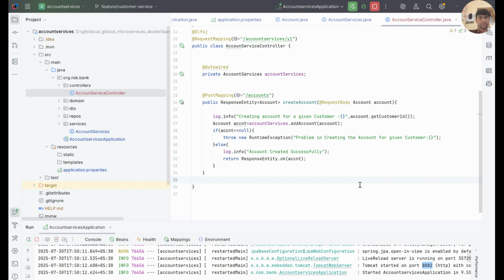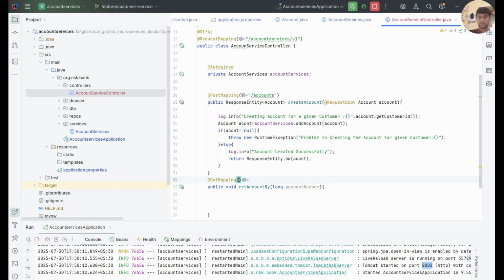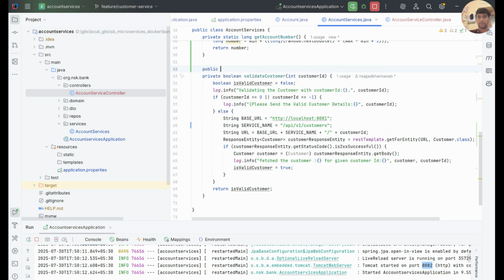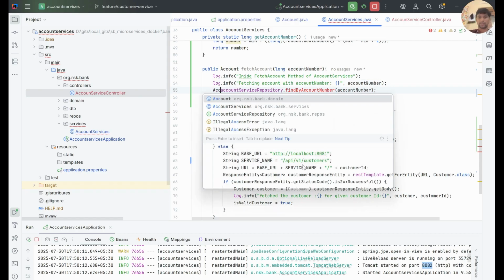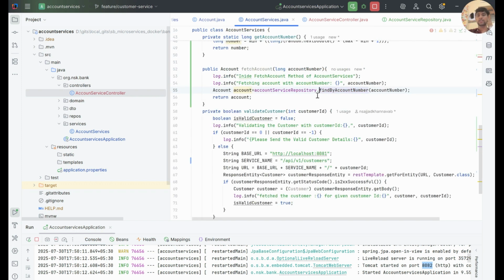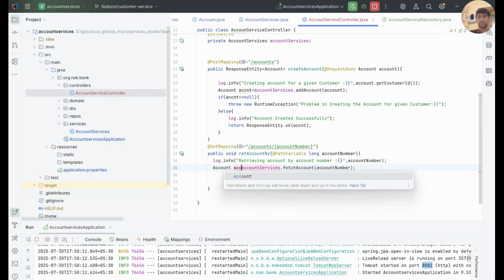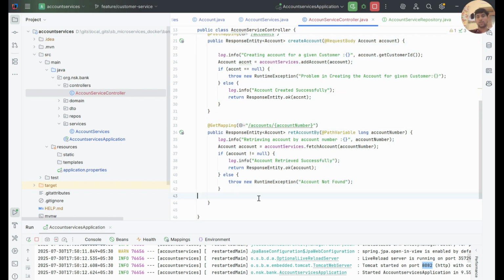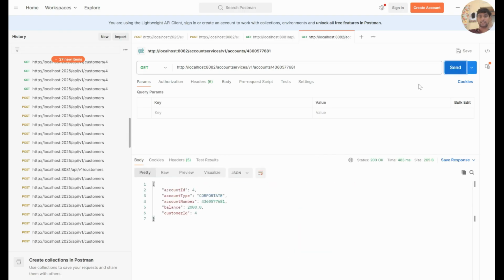30 (A). Mastering @GetMapping: Fetch Account Details in Spring Boot 🚀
Welcome to this ultimate Spring Boot tutorial where we dive deep into creating a RESTful API to retrieve account details using the powerful @GetMapping annotation! 🌟 Whether you're a beginner or a seasoned Java developer, this step-by-step guide will help you master Spring Boot and Spring Data JPA to build robust APIs. We’ll walk you through setting up a Spring Boot project, configuring a database with H2, creating an Account entity, and implementing GET endpoints to fetch account details—all with clean, production-ready code! 💻
In this video, we’re focusing on the @GetMapping annotation, a core feature of Spring Boot’s MVC framework, to handle HTTP GET requests. You’ll learn how to:

Set up a Spring Boot project with Maven or Gradle 📦
Configure Spring Data JPA with an in-memory H2 database 🗄️
Create a JPA entity for account details with annotations like @Entity, @Id, and @GeneratedValue 🛠️
Build a REST controller with @GetMapping to retrieve all accounts or a specific account by ID 🔍
Use Spring Data JPA repositories to simplify database operations ⚙️
Test your API endpoints using Postman or cURL 🌐
Deploy your application with Docker and Kubernetes for scalability 🚢

We’ll create a Spring Boot application that manages account details, such as account ID, holder name, and balance. The API will include endpoints like:

GET /api/accounts: Fetch all accounts 📋
GET /api/accounts/{id}: Fetch a single account by ID 🔑
GET /api/accounts/holder/{name}: Fetch accounts by account holder name

Why Use Spring Boot and @GetMapping? 🌟

Simplicity: Spring Boot reduces boilerplate code with auto-configuration.
Flexibility: @GetMapping allows you to map HTTP GET requests to specific methods easily.
Scalability: Combine with Docker and Kubernetes for production-ready deployments.
Power of Spring Data JPA: Simplifies database operations with minimal code.

Java developers looking to master Spring Boot REST APIs.
Beginners exploring Spring Data JPA and database integration.
DevOps enthusiasts interested in Docker and Kubernetes deployment.
Anyone preparing for Java or Spring Boot interviews! 📝

Bonus Content 🎁

Learn how to handle errors gracefully with @ExceptionHandler.
Optimize your API with pagination and sorting using Spring Data JPA.
Explore Java 8 Streams and Java 17 features to enhance your code.
Get tips on creating viral YouTube thumbnails and tags for tech tutorials! 🎥